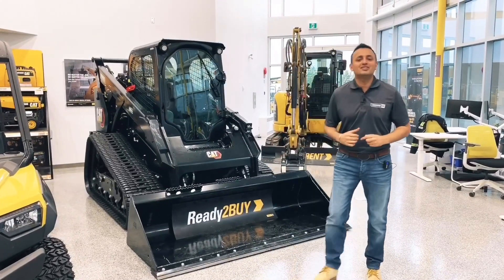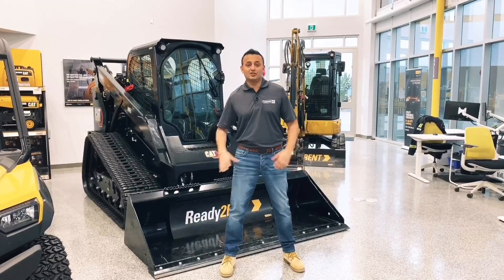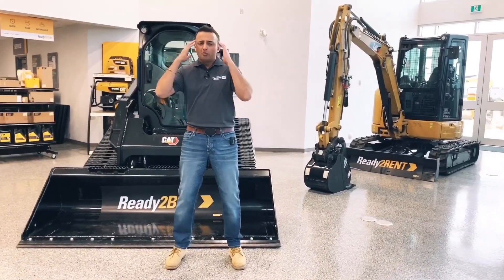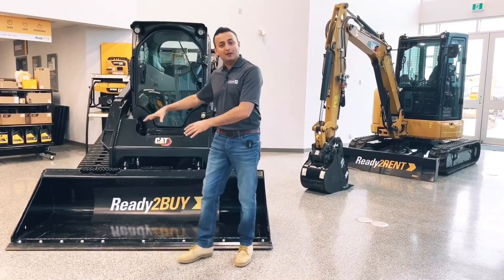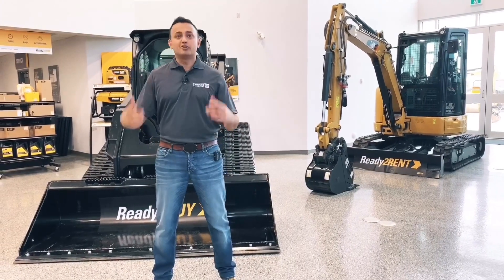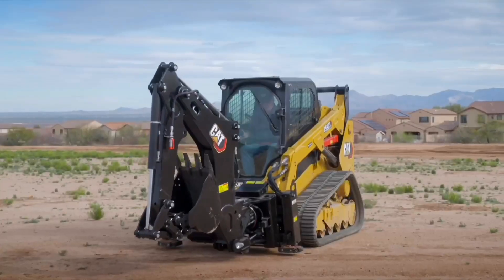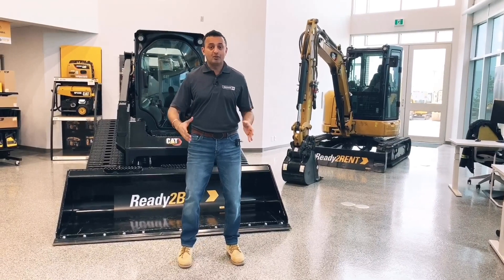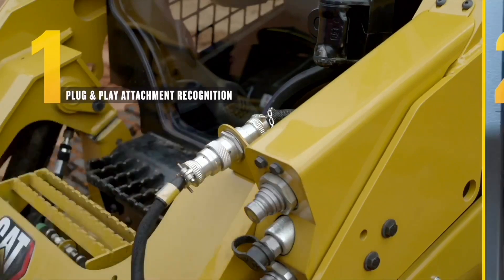Cat® SMART Attachments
Three new Cat® SMART attachments, the Dozer Blade, Grader Blade, and Backhoe, are designed to add significant versatility to a range of D3 Series Cat Skid Steer Loaders, Compact Track Loaders, and Multi Terrain Loaders.

The control systems for the new attachments allow easily adapting the machine’s standard controls to precisely match the recognized SMART Attachments’ control needs.